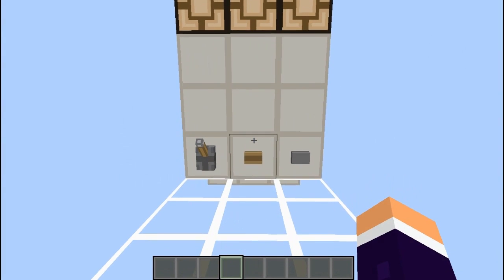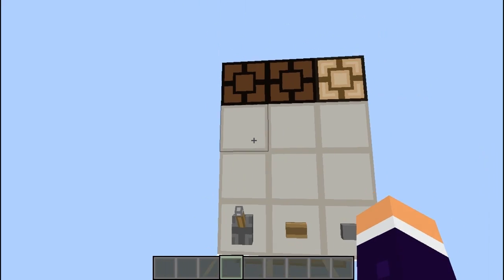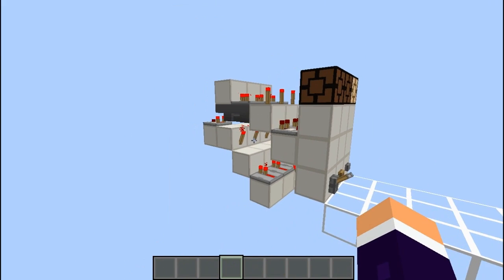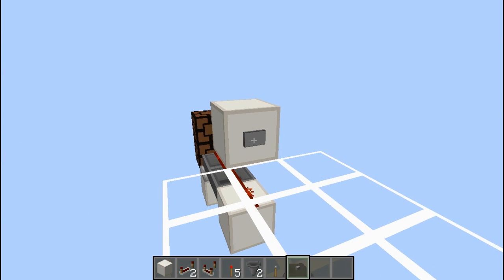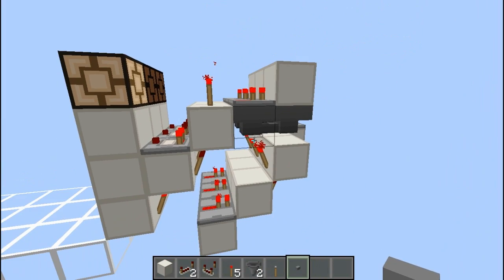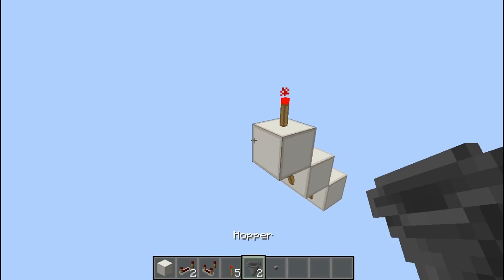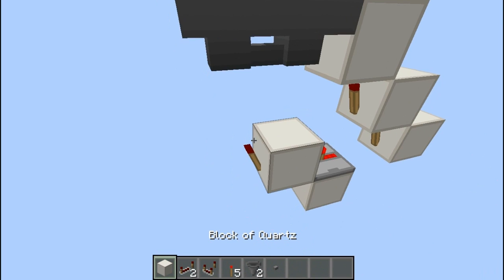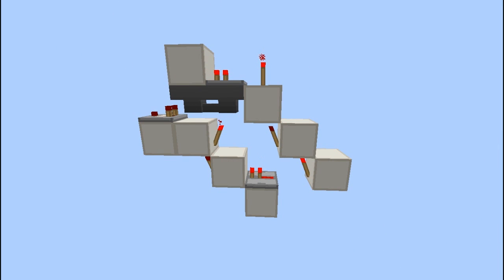T Flip-Flop Silent, Tileable and Not Derpy!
Fixes the issues with double pulses and also the limited input options. Now working as silently and as tileabley as ever just without the derpiness of the last design!

Also there is a second design that is a hell of a lot smaller but negates the ability to be tileable.

Non-tileable deisgn concept by my pal TheRedstoneDoc!

Texture pack - oCd

1.5.1 redstone update